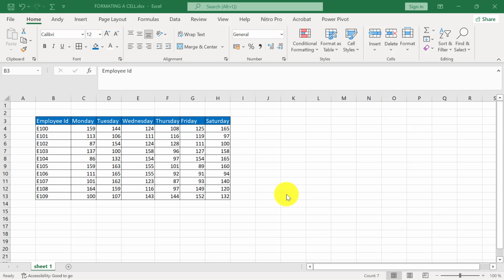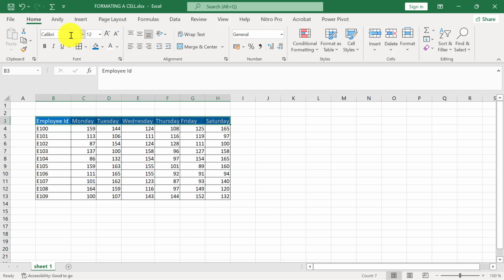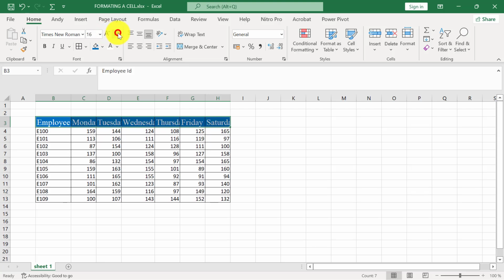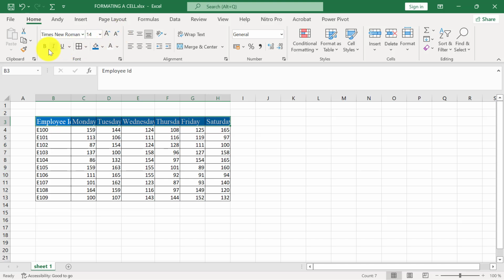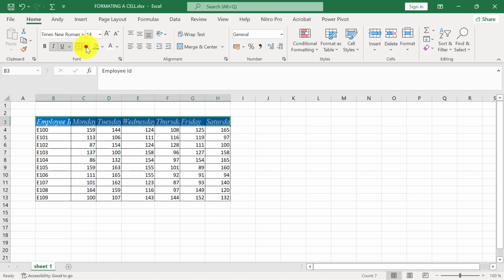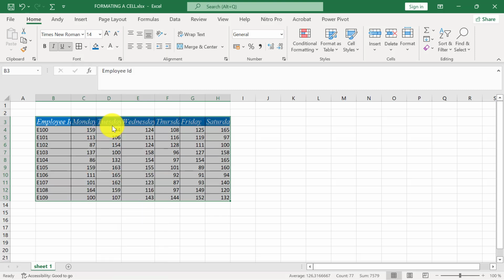HOW TO FORMAT A CELL WITH EXCEL